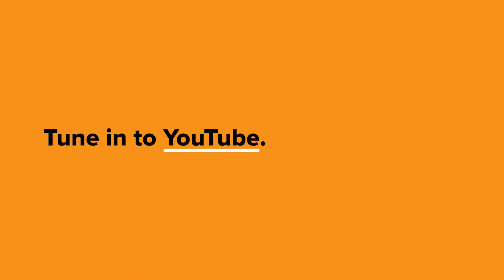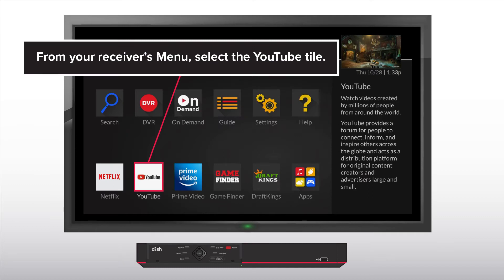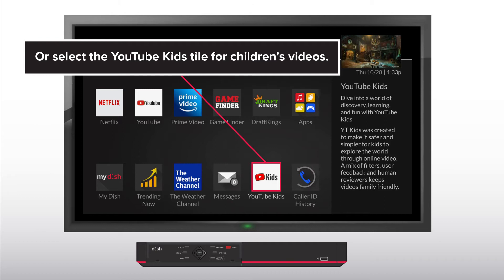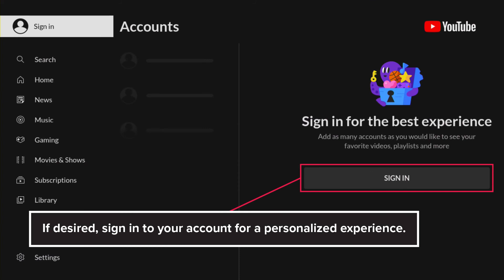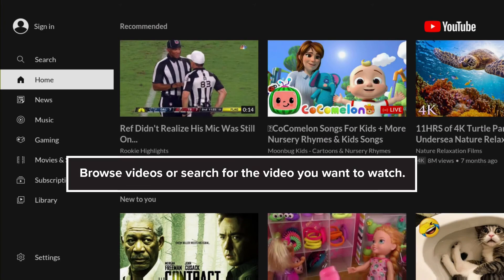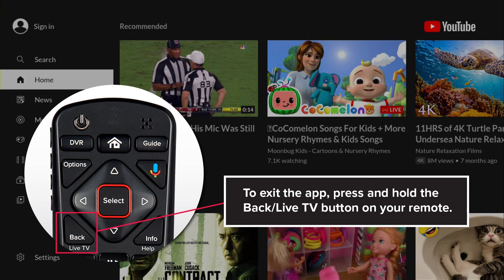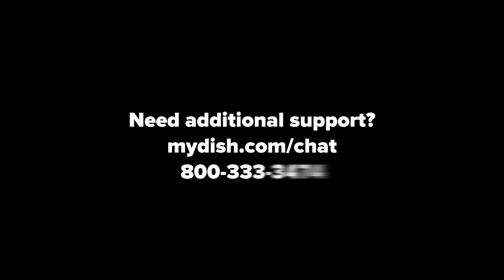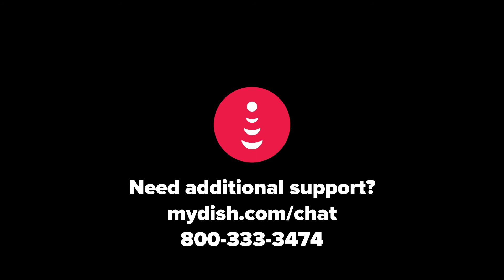Tune In To YouTube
Learn how you can watch your favorite YouTube videos without switching inputs on your TV using the app on your DISH Hopper 3 or Hopper with Sling.